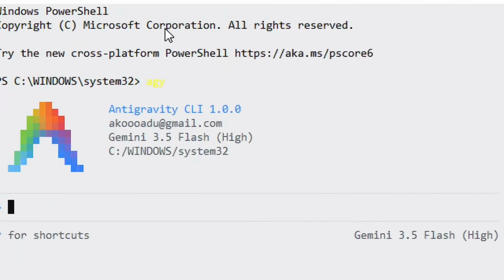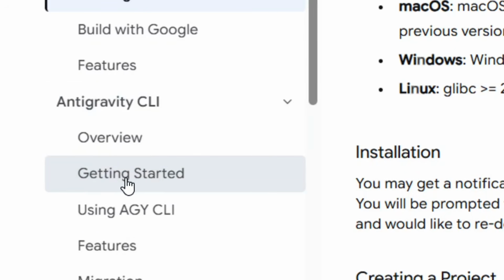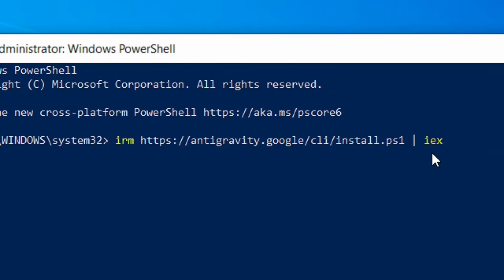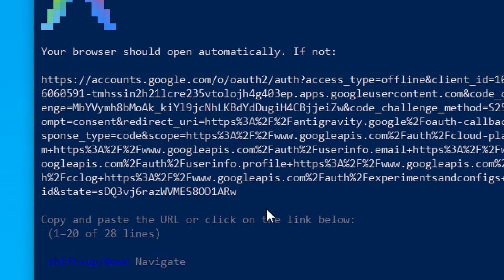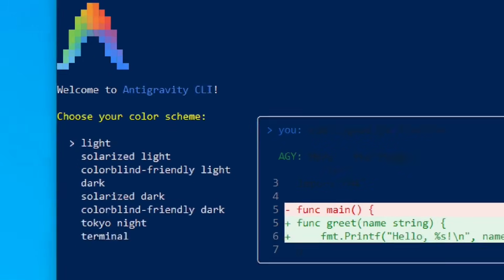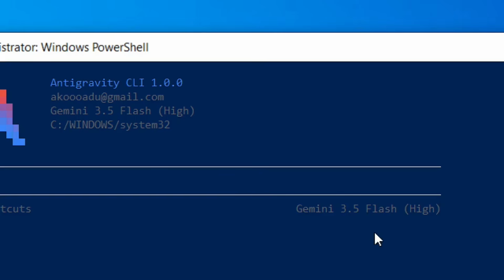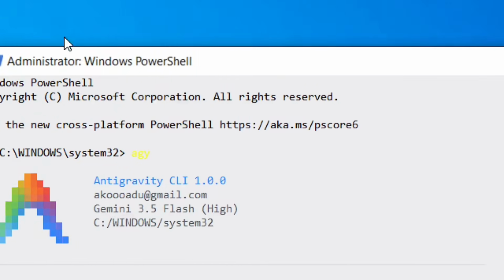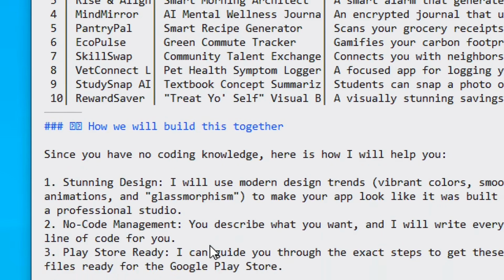How to Install Google Antigravity CLI on Windows (Step-by-Step Guide)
Learn how to install Antigravity CLI on Windows with our straightforward, easy-to-follow guide. This video walks you through using PowerShell to get Google Antigravity running in your terminal, just as outlined in the official documentation. You'll be ready to use Antigravity in no time.